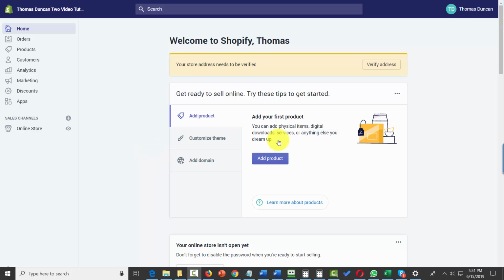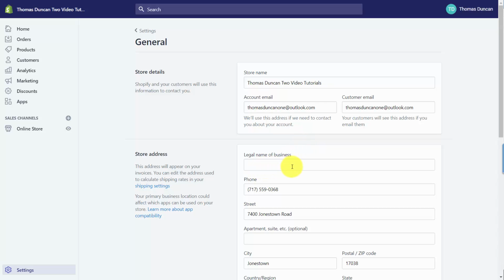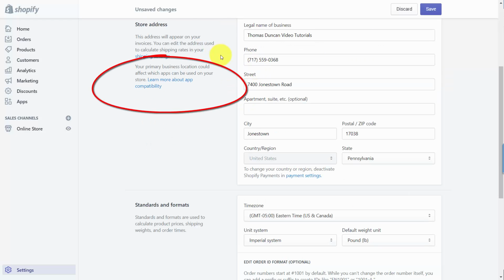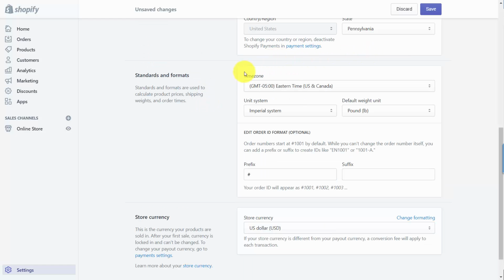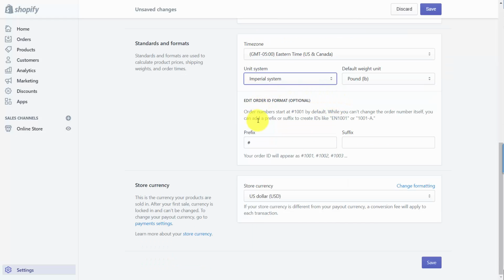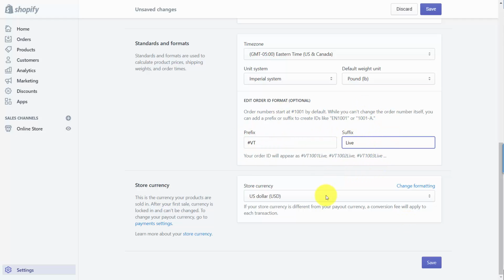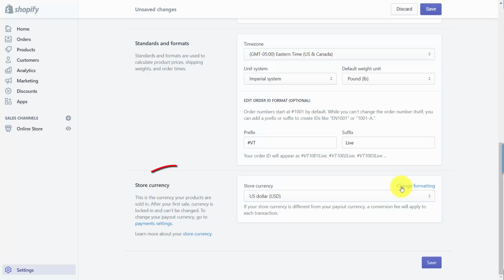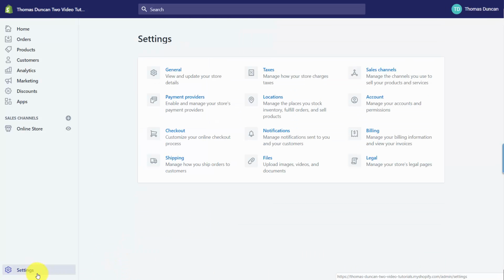Shopify Tutorial For Beginners- 4 General Setttings